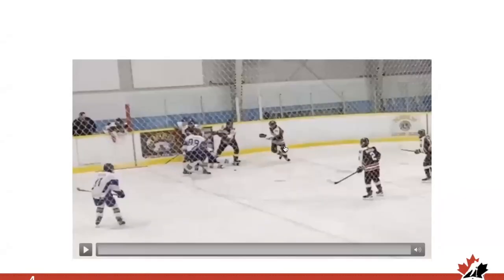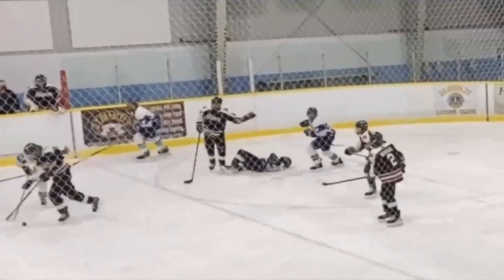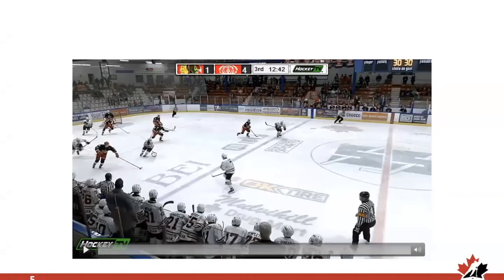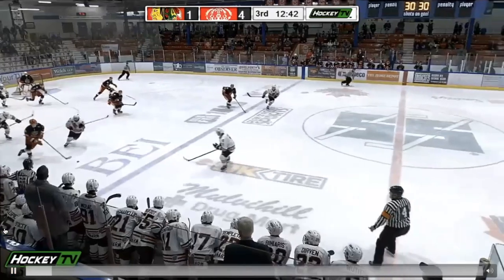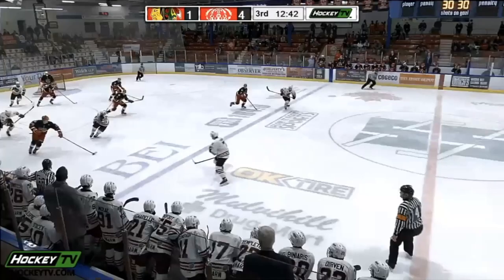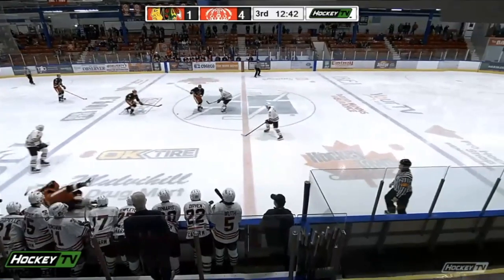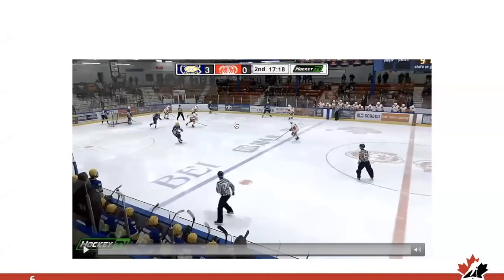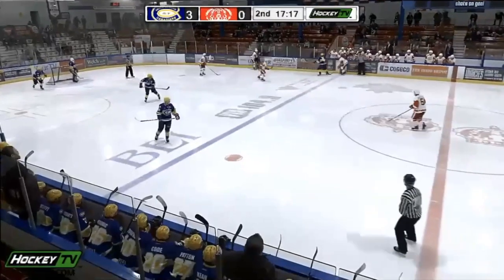Rule of the Week: Slew-Footing (S3E8)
This is a HEO Officiating Program series highlighting Hockey Canada rules to provide education to players, coaches, officials, volunteers, and spectators. This week we are talking about slew-footing penalties and providing some examples.